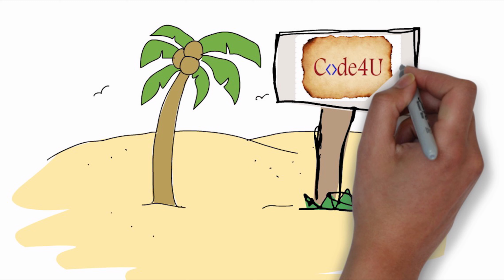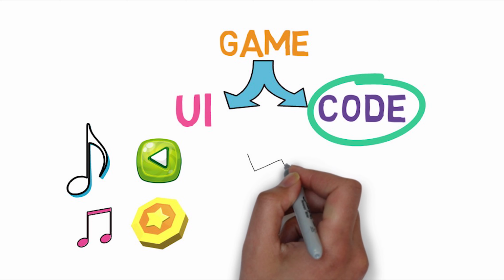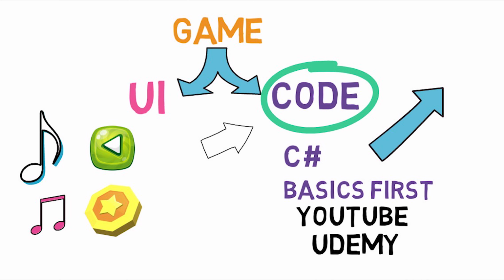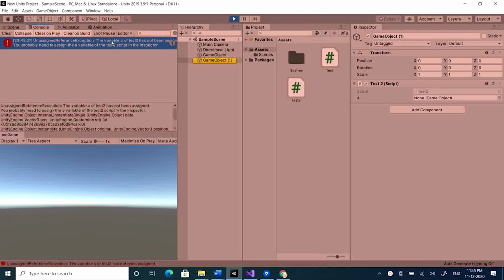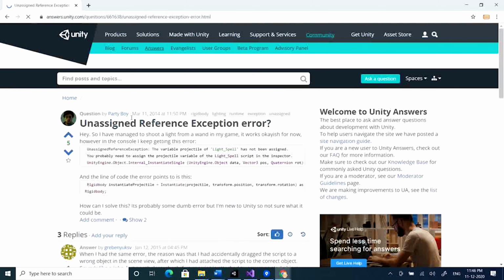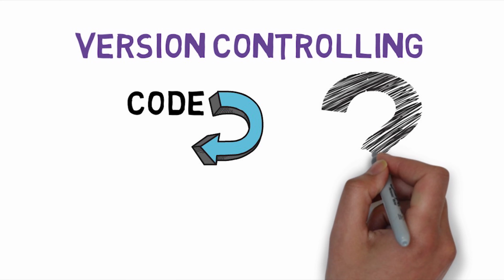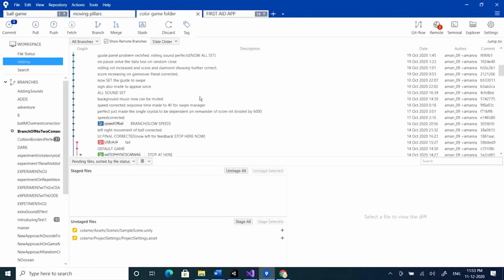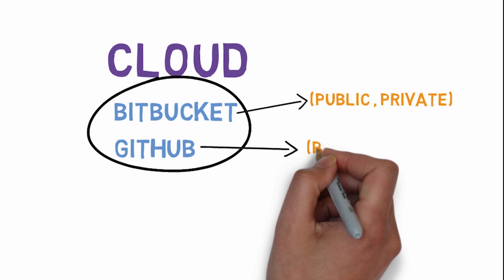BEGINNERS GUIDE TO GAME DEVELOPMENT || Part 1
Link to part2 of the tutorial:-
Here are links of websites which  I mentioned in the tutorial:-
UNITY FORUM :-

I hope this tutorial was helpful to you and you learned something new.
So on this channel Code4U I will be sharing with you everything related to game development.
from writing your first line of code to publishing your final game.
So if you are also fascinated by game development just like me and want to create some amazing games then this is the right place for you..

So join me and together we will create amazing games..